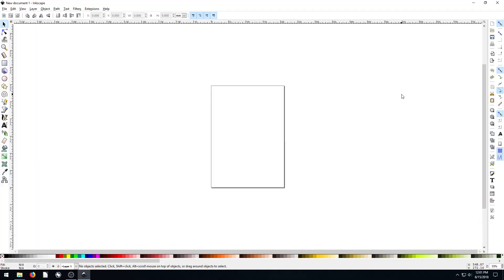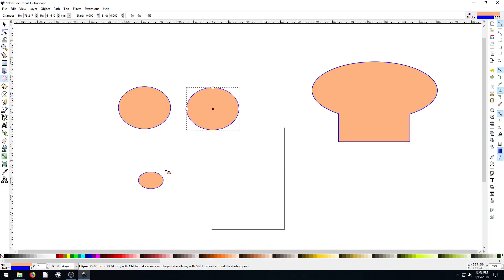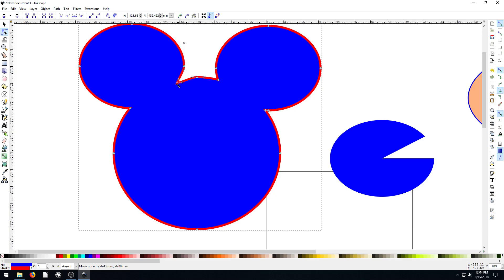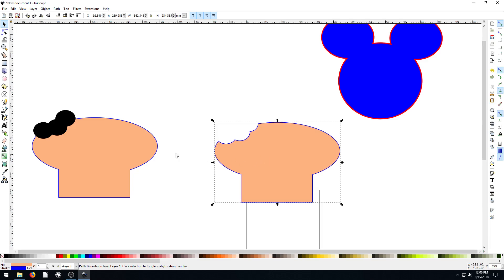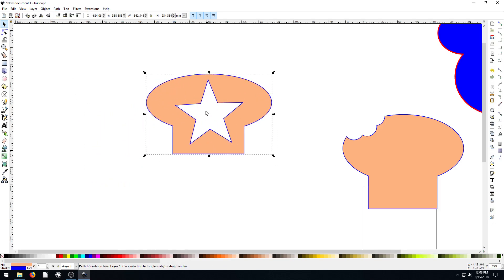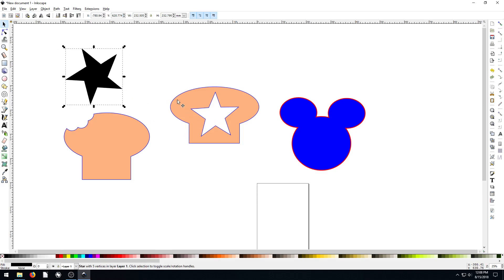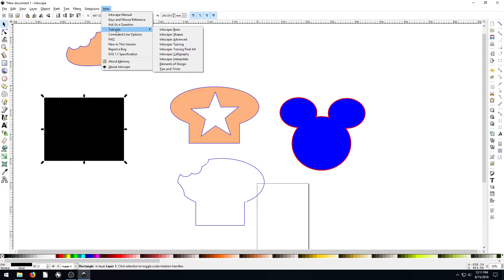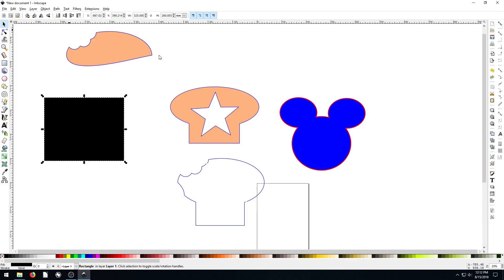Inkscape Lesson 12 - Difference, Union, Intersection, Combine...